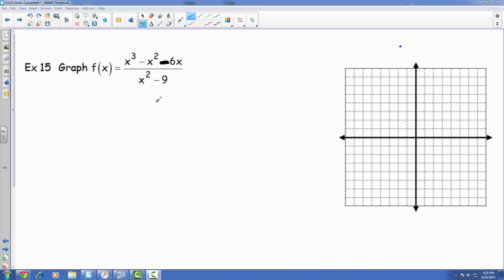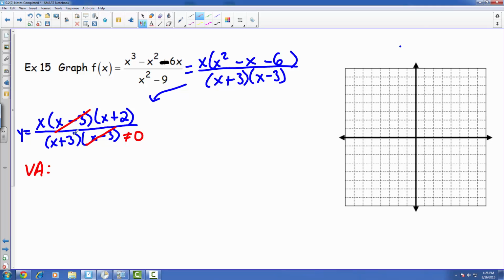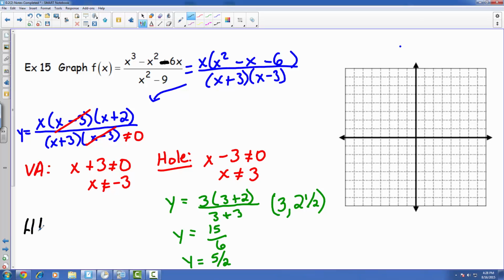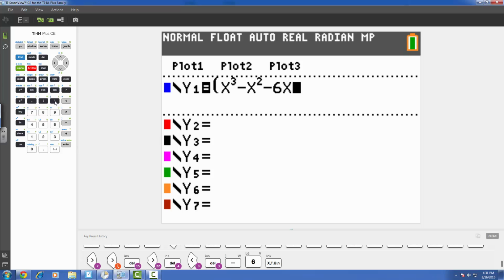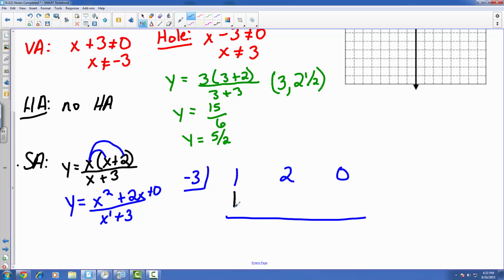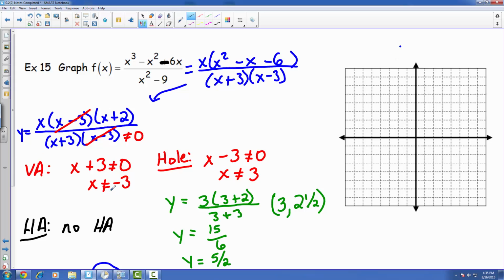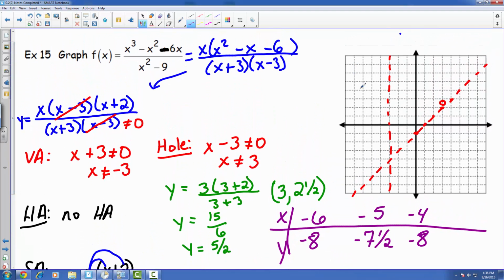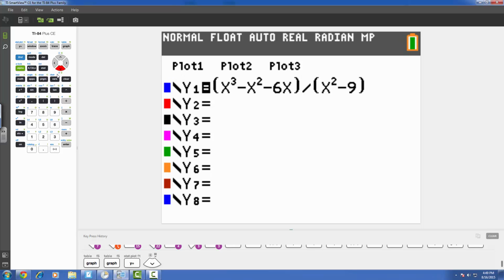0.2(2) Notes Example 15